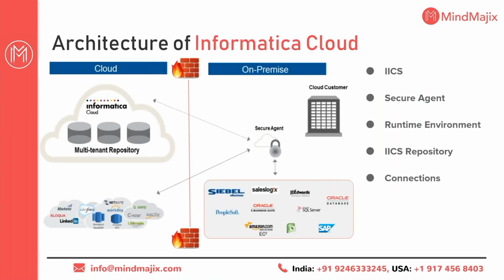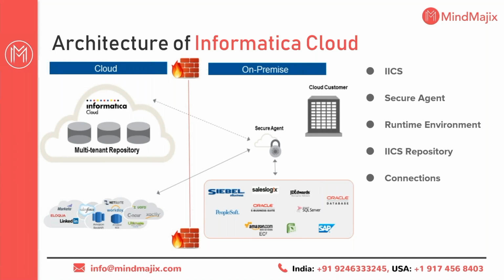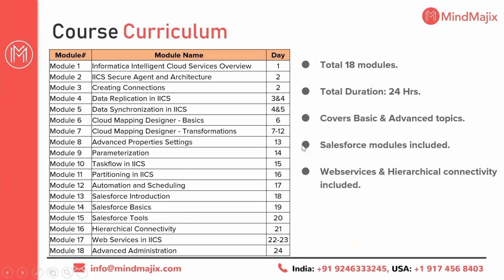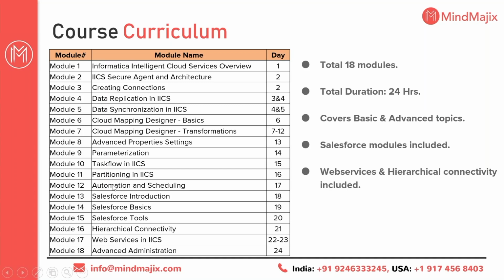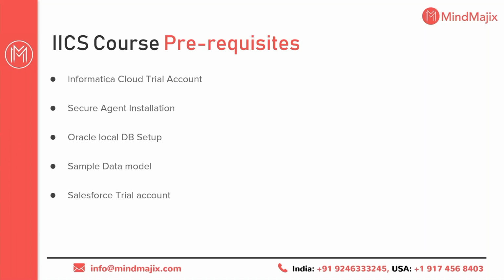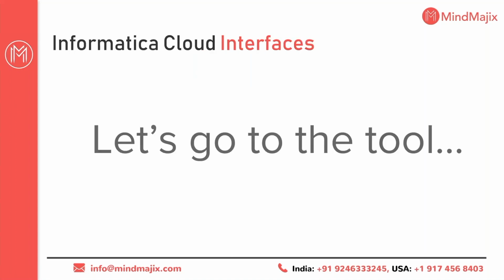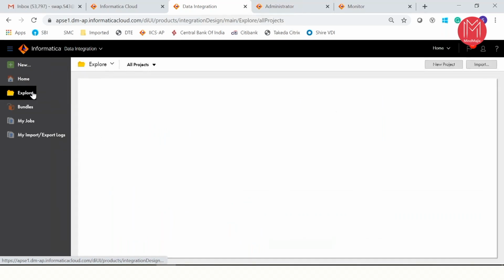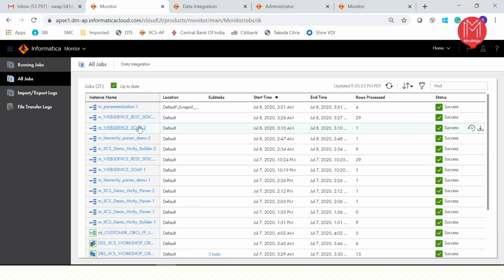Informatica Cloud Training | IICS Course | Informatica Tutorial For Beginners - Demo | MindMajix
This MindMajix video on Informatica Cloud (Informatica Intelligent Cloud Services) Online Training will provide you with in-depth knowledge about the extensive explanation of introductory concepts of Informatica Cloud and give you the basic topics which cover architecture, data synchronization, data integration features, cloud mapping designer, and more. It provides you with a step-by-step guide on how to use Informatica Cloud from scratch.

Topics covered in this Informatica Cloud Video:

0:00:34 Today's Agenda
0:01:15 Informatica Cloud  Introduction
0:03:20 Cloud Data Management Challenges
0:06:04 IICS
0:08:46 Architecture of Informatica Cloud
0:14:05 Informatica Cloud Course Curriculum
0:33:03 Pre-requisites
0:36:49 Informatica Cloud Certification Available
0:38:27 Informatica Cloud Interfaces
0:41:45 Informatica Cloud Related Course Resources
0:41:49 Demo questionnaire

🟢 About IICS Course

Skills Covered:

✅ Understand various Cloud Computing types
✅ All the aspects for one to get started with Informatica Cloud Data Integration Service
✅ All related Administration activities for Data Integration Service/Module
✅ Step by step aspects for creating a mapping, mapping tasks, and linear task flows on the cloud
✅ Creation and Execution of Data Synchronization and Data Replication tasks
✅ Migration aspects of Informatica Data Integration Service
✅ Connectivity to multiple cloud-based and on-premise technologies

Key Features:

👉 24/7 Support
👉 Real-life Projects
👉 Get Certified

MindMajix Informatica Courses